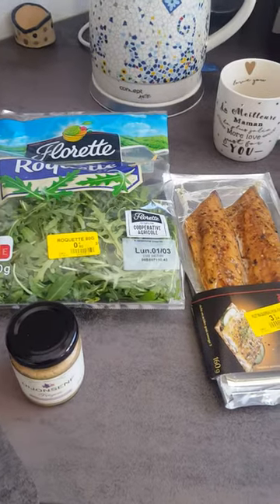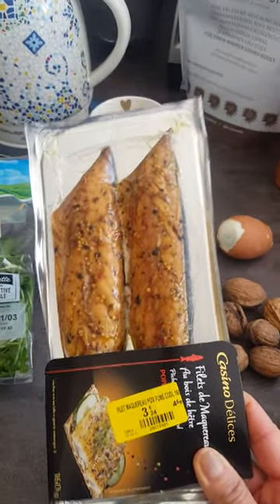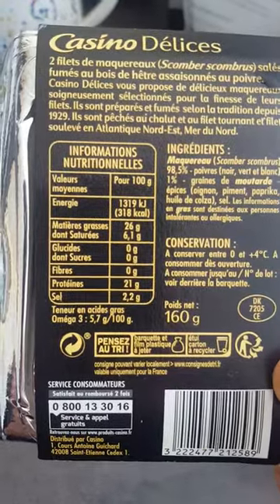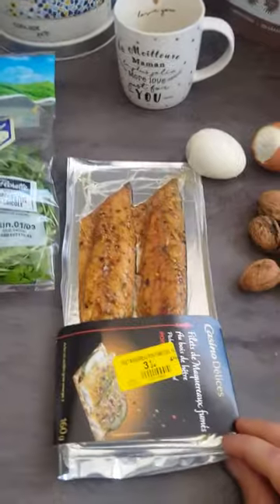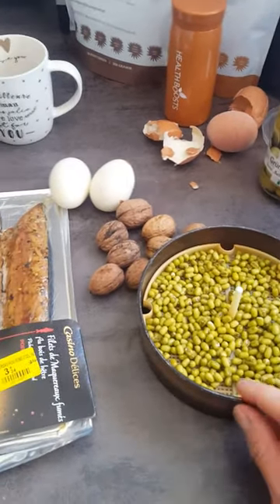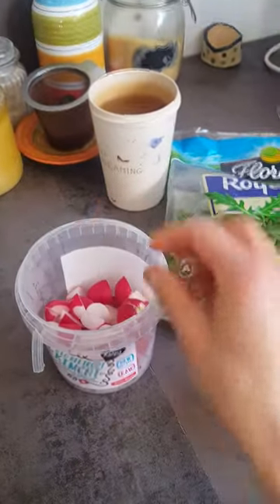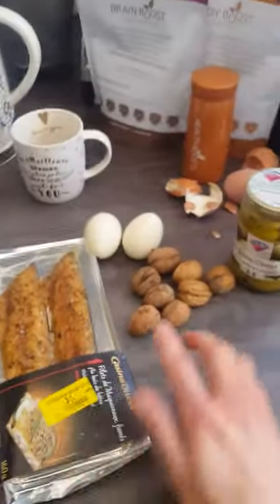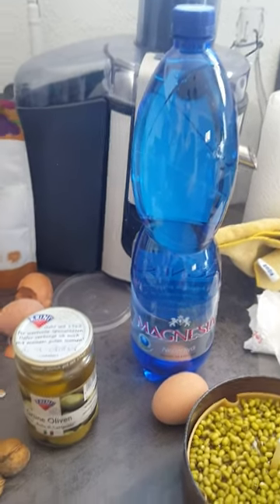Avoid Toxic Tuna and Eat Mackerel or Sardines Instead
☢️ Do you eat tuna?  I am a nutritionist and I don't!

After reading this you might reconsider your choice.

🐟 Tuna is a large fish (up to 2 m) and live for up to 50 years and is VERY VERY high in toxic mercury and that is a serious business!

☢️ Mercury is lipophilic which means it LOVES FAT and doesn't like to hang around the blood.

When you eat that lovely chunk of tuna, you will absorb all the toxic metal and store it in FAT.

Did you know that the human brain is nearly 60% of the fat?

☢️ Mercury will get store in your brain and cause neurotoxicity

memory problems
insomnia
dramatic mood swings
depression
nerve damage

☹️ Shocking I know so it would be wise to reduce exposure to mercury if you want to avoid chronic disease.

👉 Avoid eating large fish and eat small wild fish instead

★★★ SUPPLEMENT COMPANIES THAT I WORK WITH AS A NUTRITIONAL PRACTITIONER:★★★

Breath test device that detects which food is the culprit of your bloating

★★★ABOUT ME★★★
Hi, I am Blanka Campbell and I am passionate about teaching women how to balance their hormones with food, get their digestion, sleep and energy under control and flow through their days with ease and joy.

I am a health insurance registered nutritionist specializing in gastrointestinal disorders, hormonal imbalance, mental & emotional wellbeing.

Consultations are in English, Italian, French, Czech or German.